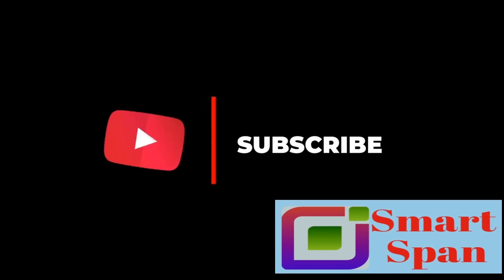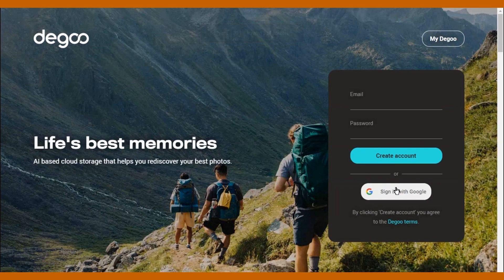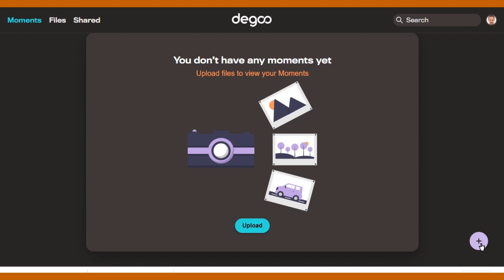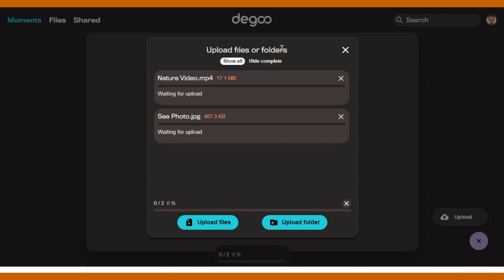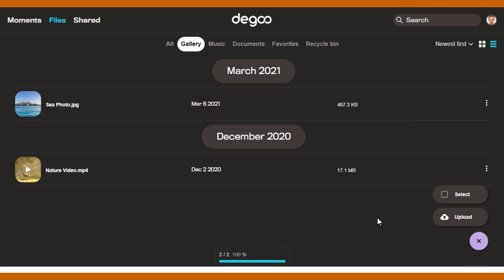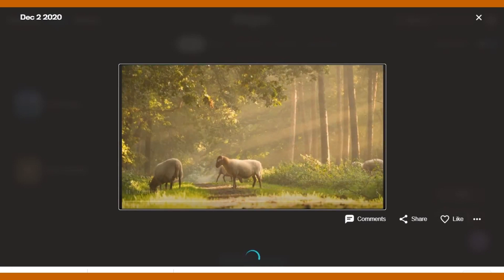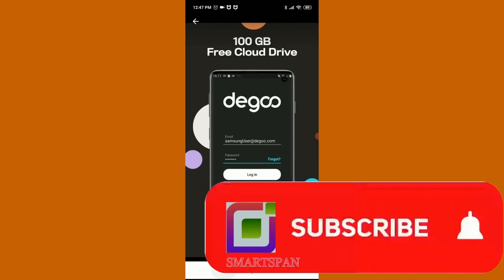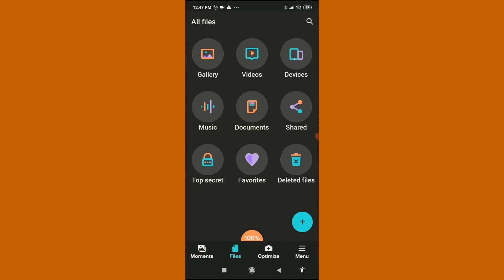What's The BEST Free Cloud Storage in 2025, with high data storage ?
DEGOO: 100 GB Free cloud storage - Best Cloud storage application
This video talks about one of the best free cloud storage applications which offer 100 GB of free data.